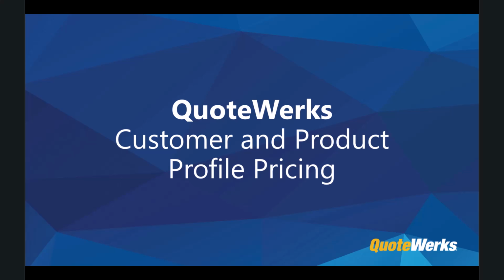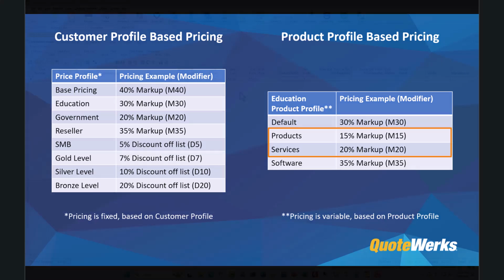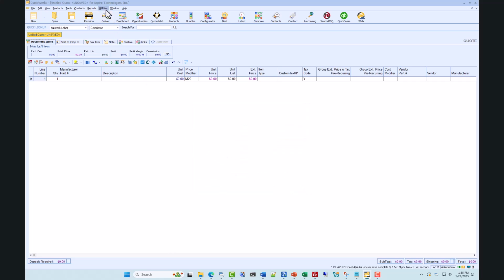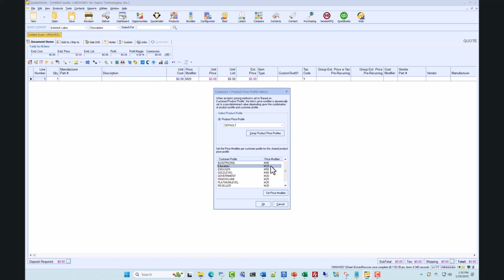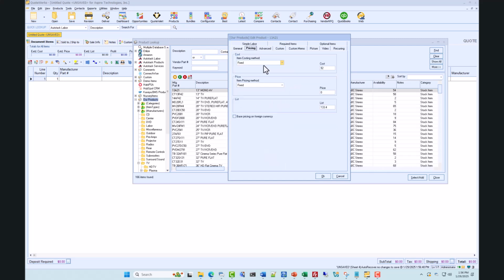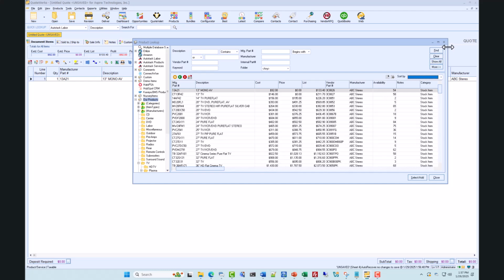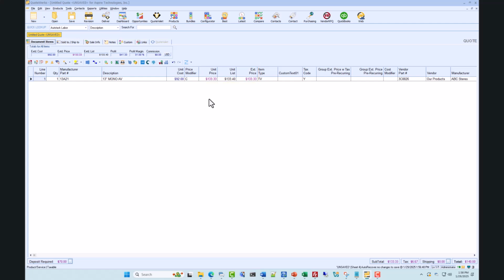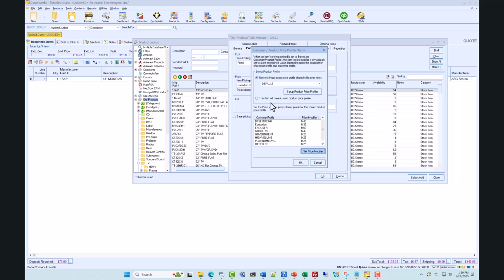QuoteWerks Customer and Product Profile Based Pricing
This video reviews how to set and use Customer and Product Based Profile pricing. This pricing strategy is useful for companies that have different groups of customers whose pricing is governed by the type of organization they are. For example, some companies will charge education customers a different price compared to their non-education counterparts. For this you can use customer profile based pricing.

Even more granularly, some companies will charge a specific price based on the customer profile and the profile of the product they are selling. An example of this may be that an education customer is charged a 15% markup on products and a 20% markup on services. In this scenario you are able to assign a price matrix that takes both the customer and product profile into account when pricing each item.